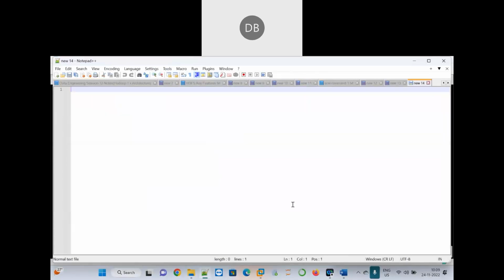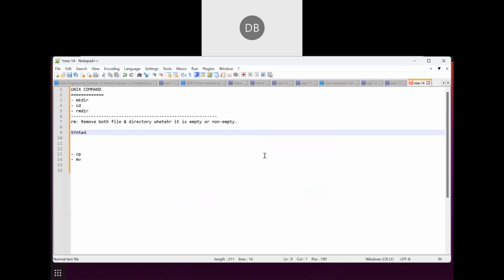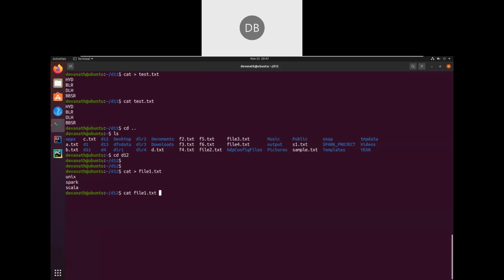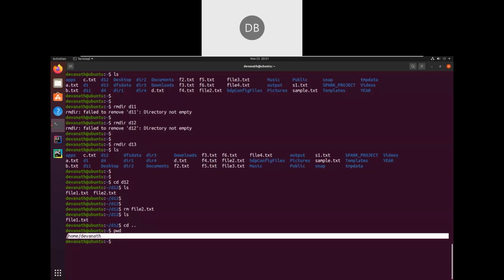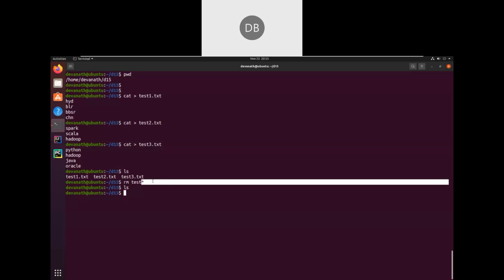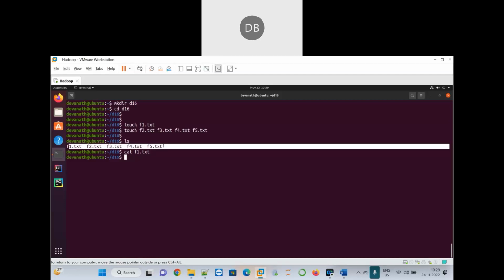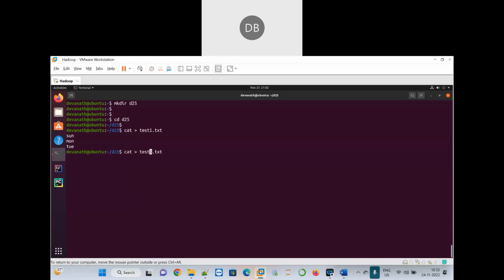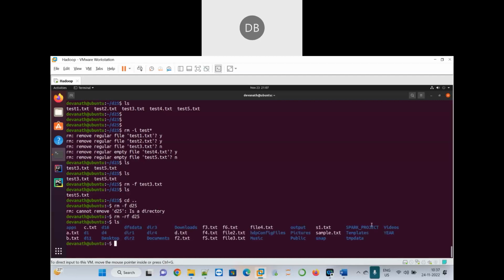Unix Session 3